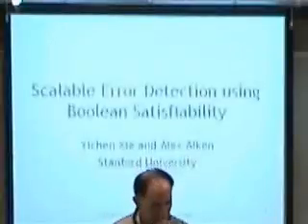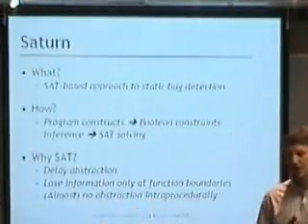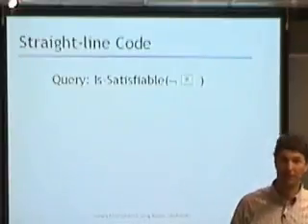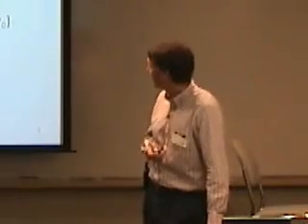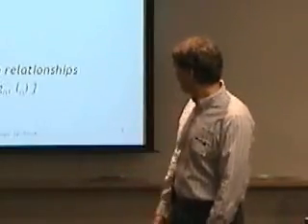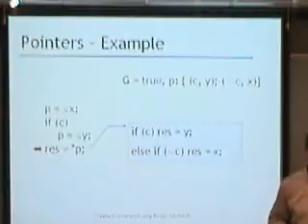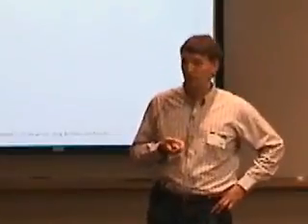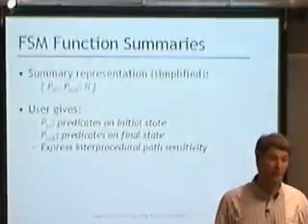Scalable Program Analysis Using Boolean Satisfiability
Static program analysis has long suffered from a fundamental trade-off between precision and scalability, and today the analyses that scale to the largest programs invariably are not the most precise methods known.  This talk describes how recent advances in algorithms for solving instances of Boolean satisfiability (SAT) can be exploited to relax this trade-off, resulting in analyses that are both more precise and more scalable than existing techniques.  Two applications are discussed in detail: an analysis to find misuses of locks, and a static memory leak detector.  In both cases a SAT-based analysis models program behavior down to the bit level while still scaling to millions of lines of code; both analyses also find more bugs with fewer false positives than previous methods.